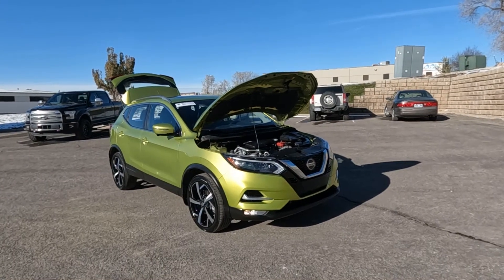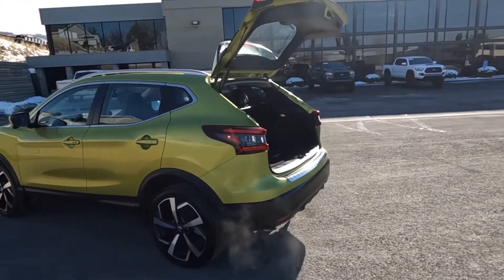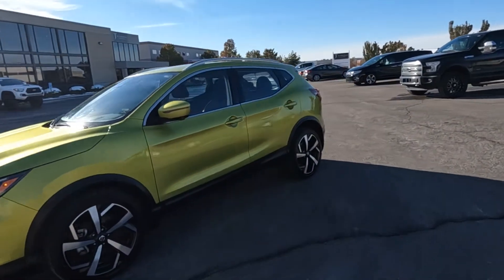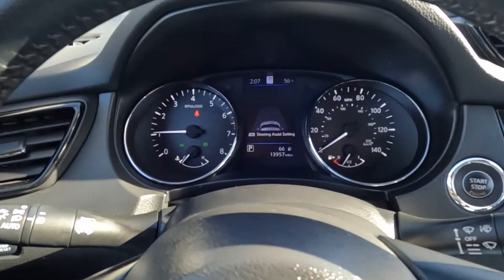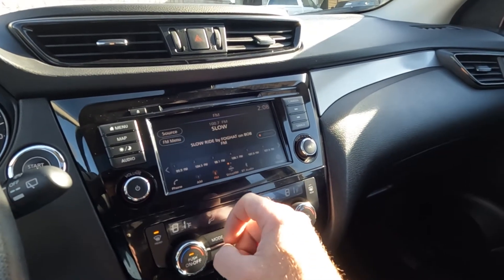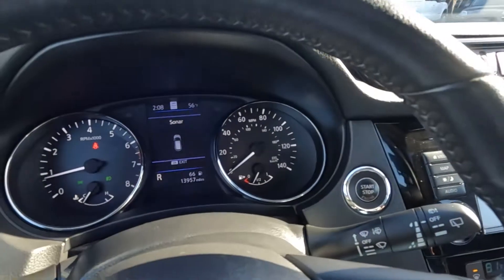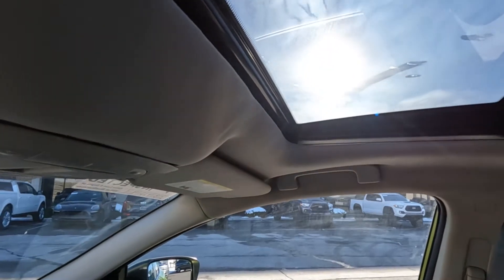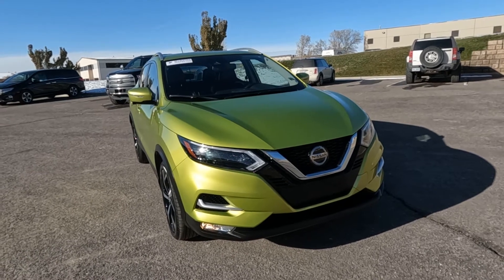2020 Nissan Rogue Sport SL AWD For Sale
Rogue Sport SL AWD, 14k mi., Branded title
+ Sunroof
+ Bose Premium Audio
+ Leather seats
+ Remote start
+ More pics to come!